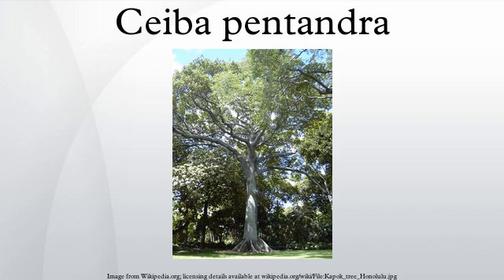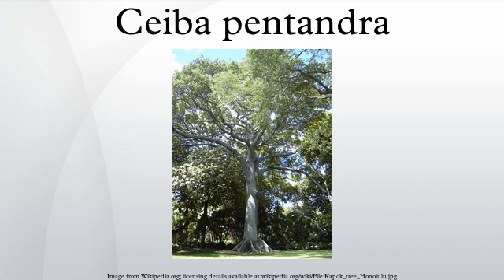Ceiba pentandra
Ceiba pentandra is a tropical tree of the order Malvales and the family Malvaceae, native to Mexico, Central America and the Caribbean, northern South America, and to tropical west Africa. Kapok is the most used common name for the tree and may also refer to the cotton-like fluff obtained from its seed pods. The tree is cultivated for the seed fibre, particularly in south-east Asia, and is also known as the Java cotton, Java kapok, silk-cotton, Samauma, or ceiba.